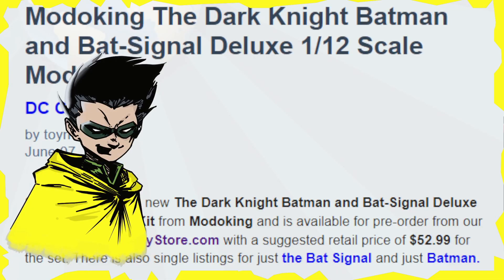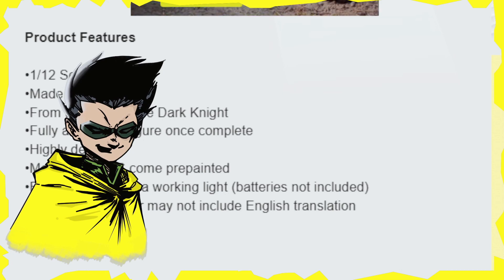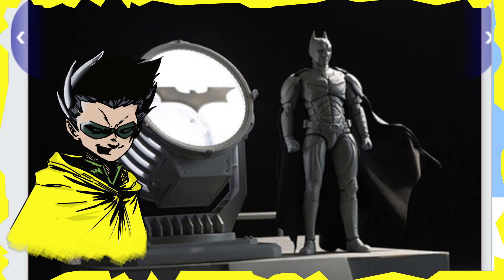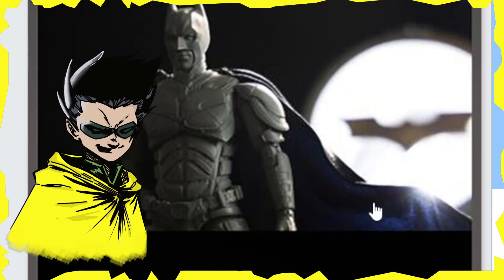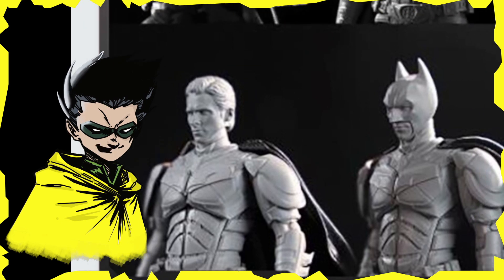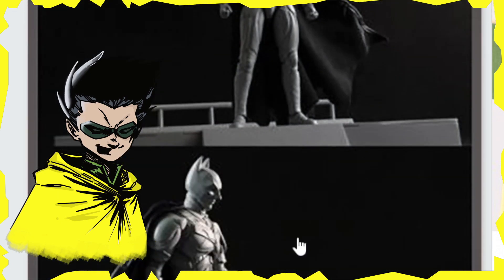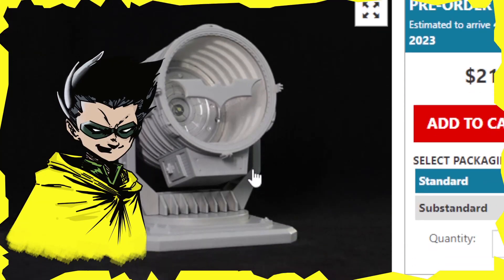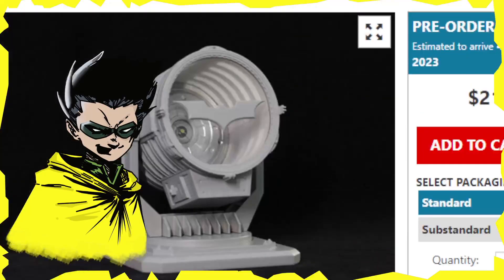Batman The Dark Knight And Bat-Signal Deluxe 1/12 Model Kit Articulated !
Geek news covering DC Toys ModoKing
Loretta Shihab
Radical Mom
David Williams
Preoredres:
Delux Kit: